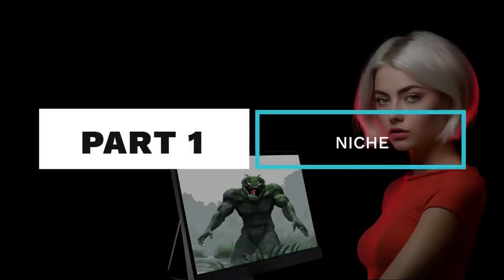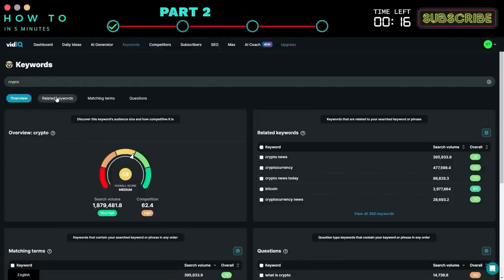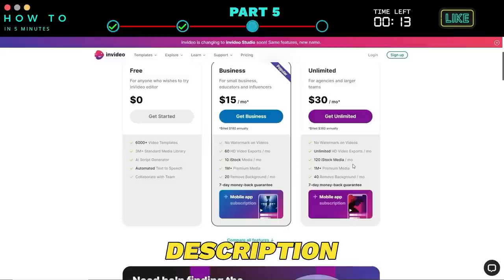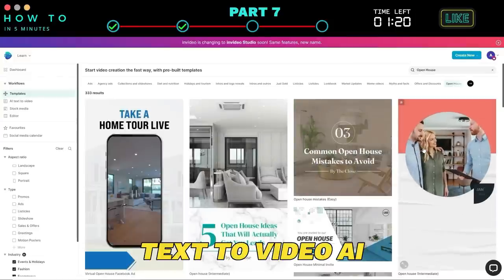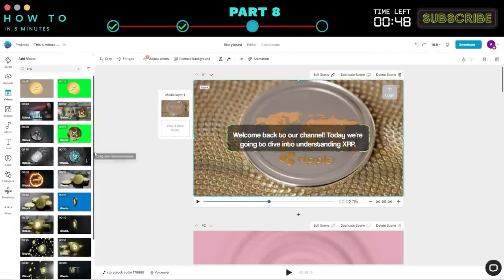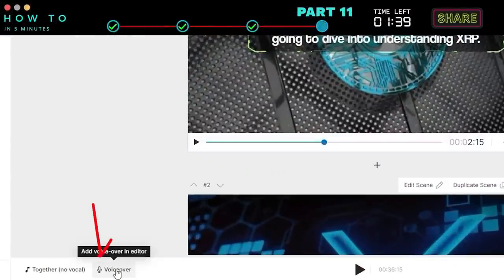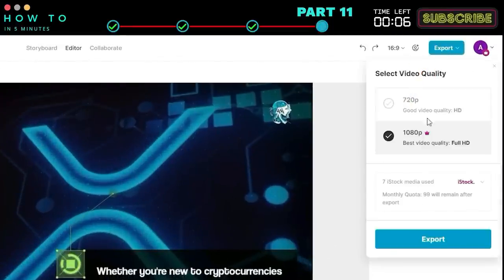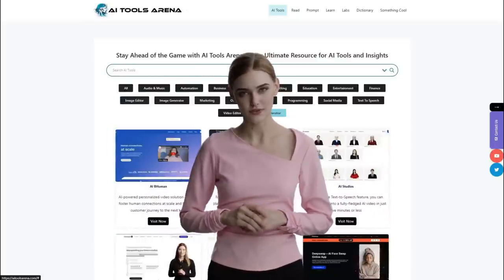AI Video GENERATOR : Create FACELESS YouTube Channel Using AI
AI Video Generator: Create Faceless YouTube Channel with AI Tools. Step by Step Beginner's Guide How to Create a Faceless YouTube Channel Using AI Tools#ai

Welcome to the era of digital products, where YouTube videos reign as one of the most valuable digital assets. Imagine creating a single video that keeps generating income even while you sleep. And here's the best part: you don't need extensive video editing skills. In this AI video editing tutorial, I'll show you how to create videos using an AI video editor with just a simple text command. I will also guide you on how to choose a niche and keywords using AI tools. So let's dive in and start turning your ideas into money-making YouTube videos!

1. Choosing a Niche:
When starting a new YouTube channel, you should focus on a single niche to make it easier to get YouTube recommendations.

2. Keyword Research:
To choose the best keywords for our video, we can't rely on chatbots like ChatGPT because their data is not up-to-date. Instead, we will use AI tools for YouTube SEO.

3. Content Ideas:
If you don't have any content ideas from the keyword, let's use the AI Coach feature on VidIQ. Go to the AI Coach menu and select the basic mode.

4. Choosing a Video Editor:
In this video, I will use InVideo as the AI video editor because of its reputation as the most widely used and popular choice among users.

5. InVideo Registration:
To start using the InVideo video editor, you need to create an InVideo account.

6. Creating a Channel Intro:
To create your channel intro video, make sure you already have your channel logo.

7. Text to Video:
To create a video using InVideo, you can start with their pre-made templates. However, in this video, we will use the text-to-video AI feature. Click on the "AI Text to Video" menu, select the desired template, select the video orientation, and click the "Use Template" button to start.

8. Adding Videos:
In case you don't like some parts, you can change the video by using your own video or by using premium video stock from the video menu.

9. Adding Images:
If you want to change the scene background with an image, click on the scene background you want to change and press delete on your keyboard to remove the selected scene background.

10. Adding Music:
To change the video's music, click on the "Music" menu, select moods or genres, and choose the best music that matches your video content. Click the plus button to add the music to our video.

11. Adding a Logo:
You can add your channel logo to your video as a watermark. To do that, click on the "Logo" menu, double-click on your image, and you can change the image size if needed. You can also add other video elements from the elements menu or change the video template from the template menu.

12. AI Voiceover:
To add voiceover to your video, click the "Voiceover" button at the bottom of the editor area. You can record your own voice directly, upload your voiceover file, or choose automated text-to-speech to create an AI-generated voiceover.

I'll see you in the next artificial intelligence tutorial video.

How To In 5 Minutes - Beginner-Friendly AI Tutorial Channel